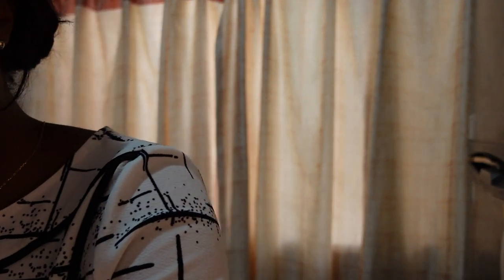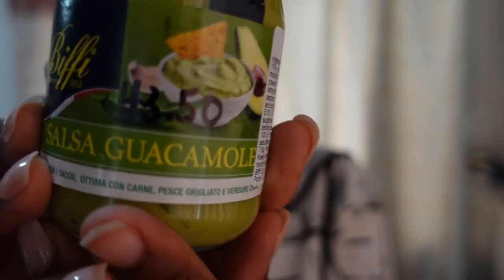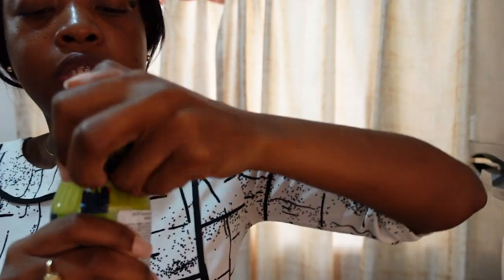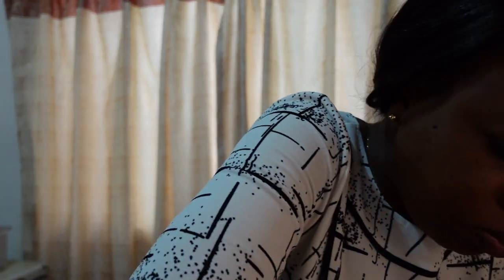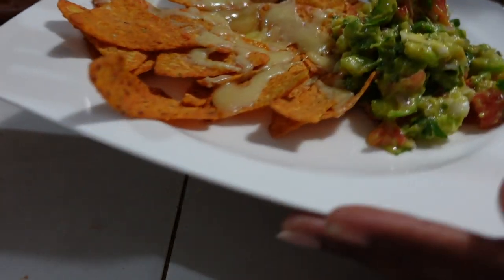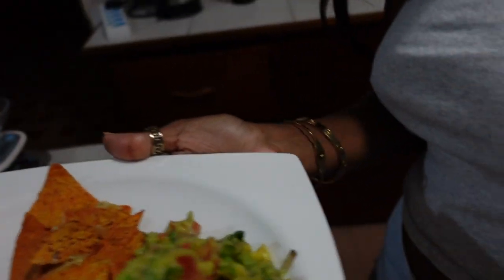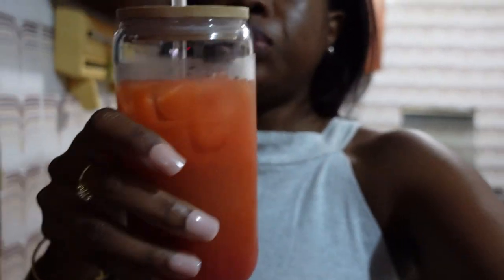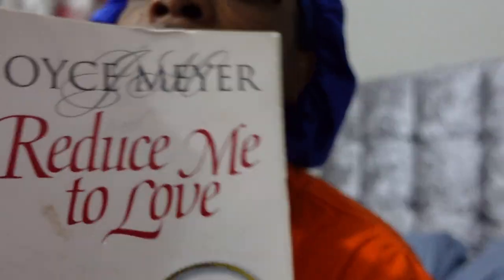DAILY VLOG: FINALLY MADE GUACAMOLE N COCKTAIL | GROCERY HAUL | TALKING ABOUT MOVIES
Hi luxe babes,
I hope you enjoy this short vlog